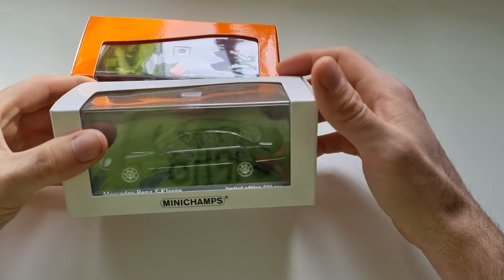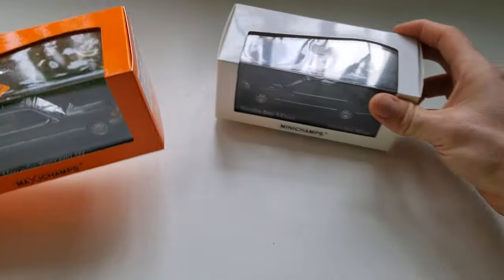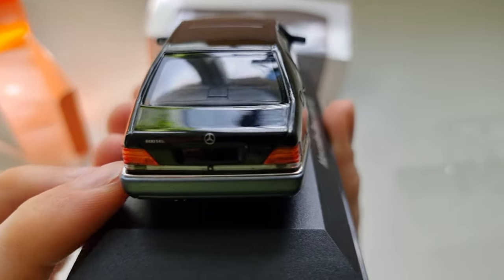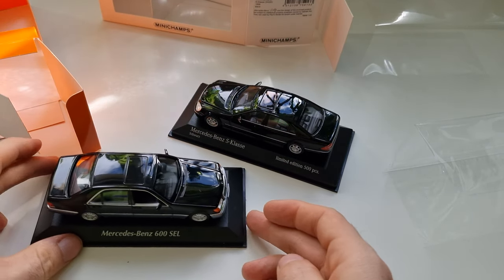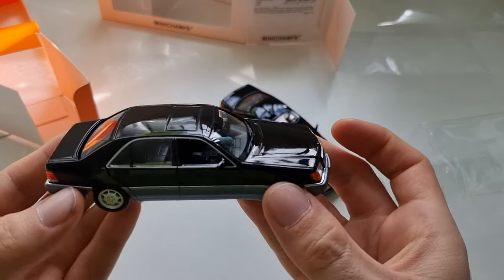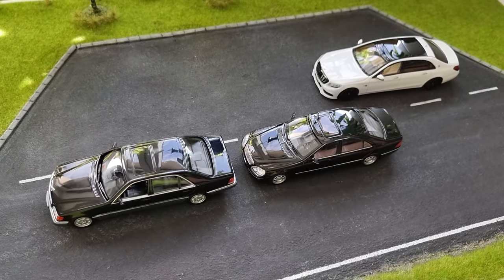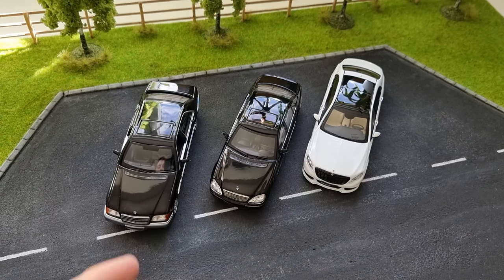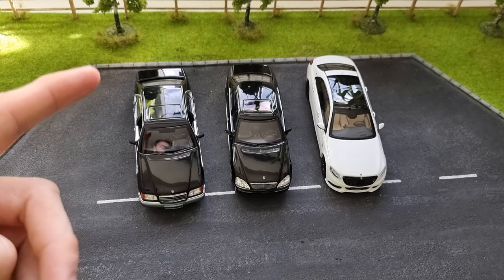Mercedes-Benz S-Class W140 vs W220 in 1:43 scale Minichamps Maxichamps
This time I am unboxing and comparing some basic 1:43 models, but I love them both. For me they represent the cars I love.